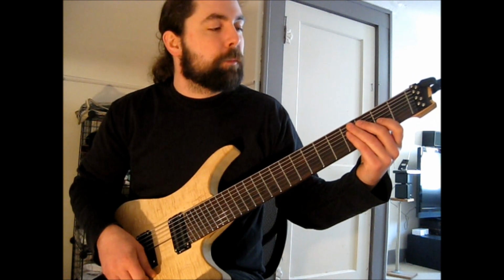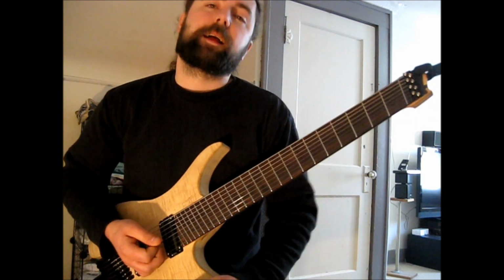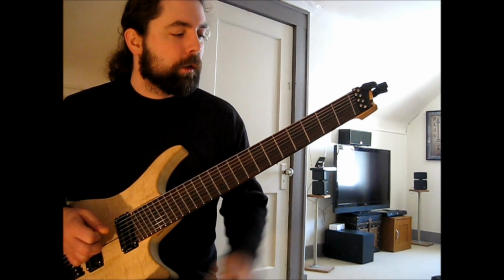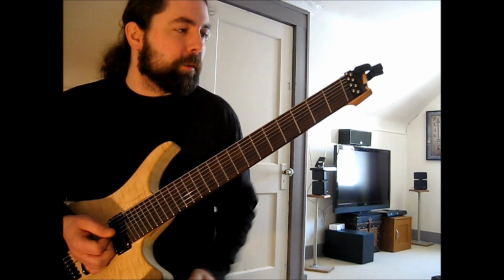Lick of the week #2 Riff in 12/16 10/8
This riff from the upcoming Drake Equation release features chromatics, legato, odd timing and accents. Gear used in this video are my .Strandberg* custom Boden, Toontrack software, Presonus AudioBox 22VSL. Hope you guys enjoy and hope I didnt do a poor job explaning this riff... Its kinda weird :)